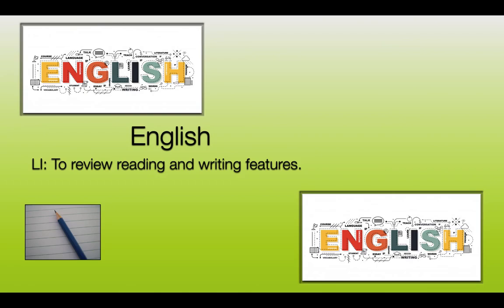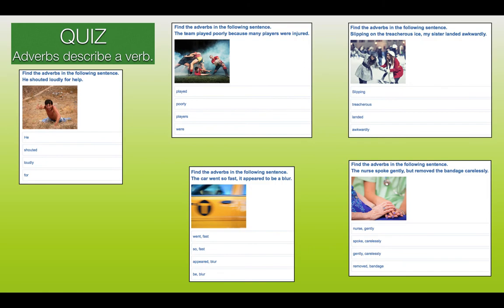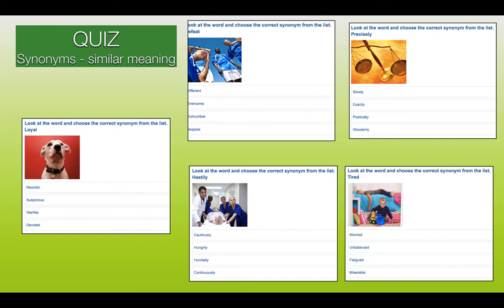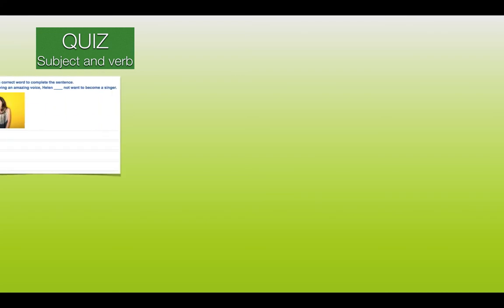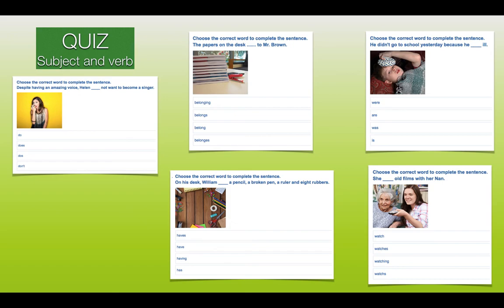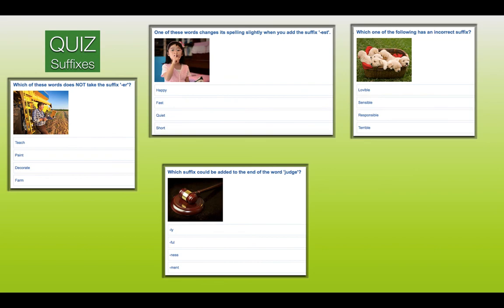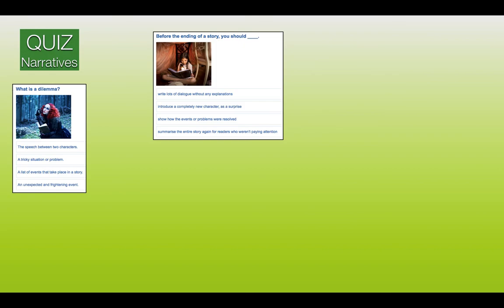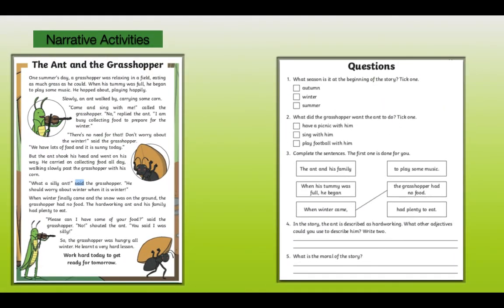14 07 20 Year 3 English - Review Quiz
Tuesday’s English lesson for Year 3. Make sure you take a photo of your work and email it to so your teacher can see and award you Class Charts points! You may also earn an Emerald or Gold certificate!